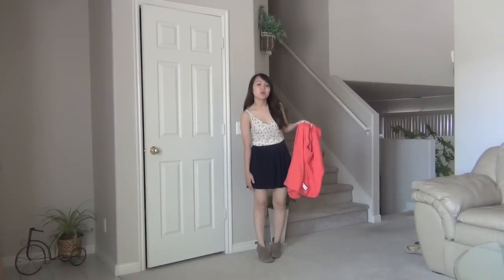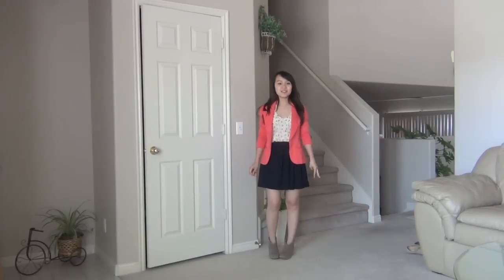How To Style/Wear Sundress 7 Different Ways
I hoped you guy find this video helpful and inspired you to wear your favorite pieces many different ways :-). Thank you so so much for Watching! XXX Anh

Dress: A&F

Outfit1 :
Shoes: UO
Belt: Jcrew

Outfit 2:
Lace Vest: Lulus.com

Outfit 3:
Cardigan: A&F
Necklace: AE

Outfit 4:
Jacket: A&F
Shoes: Steve by Steve Madden

Outfit 5:
Blazer: Piperlime
Skirt: Jcrew

Outfit 6:
Sweater: Via TJmaxx
Belt: Hollisterco

Outfit 7:
Top: GB via Dillards
Hat: H&M

Twitter: Petite_bow (If you follow me, don't say be afraid to say Hi ;-)
Fashion Blog ( more OOTD inspiration)